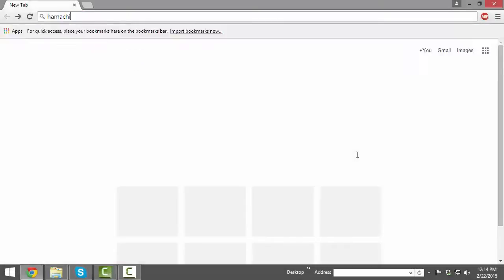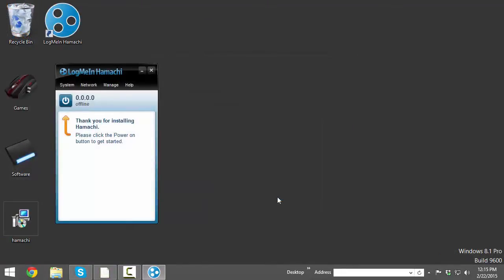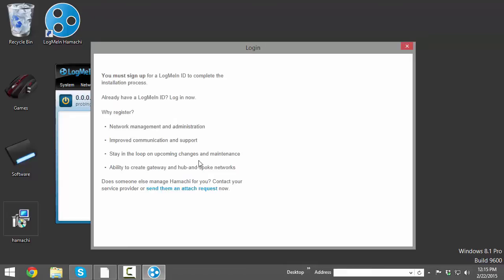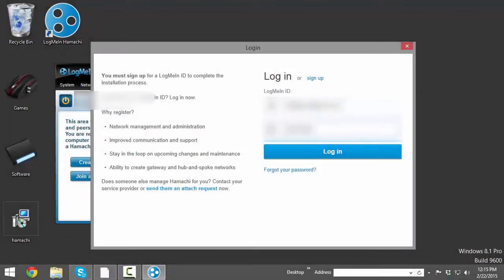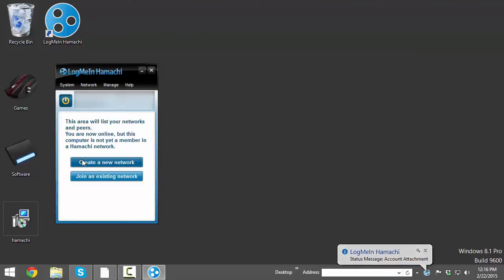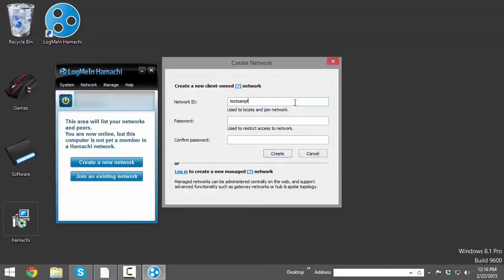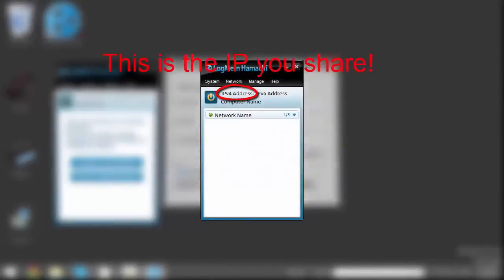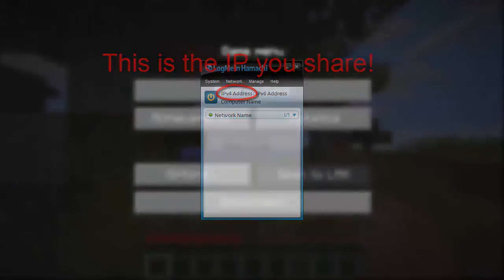Share your Minecraft Server with Hamachi!